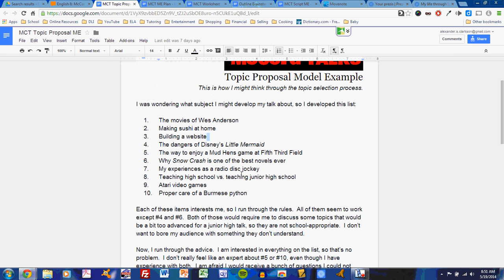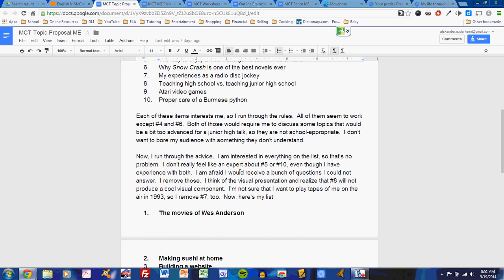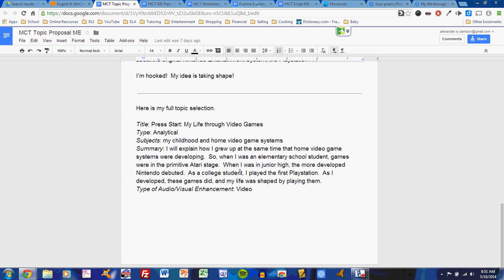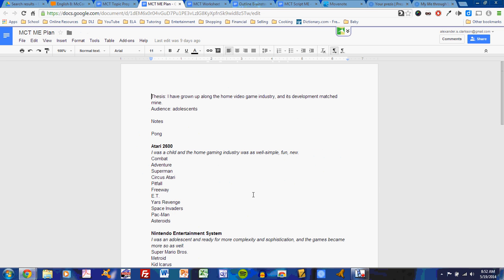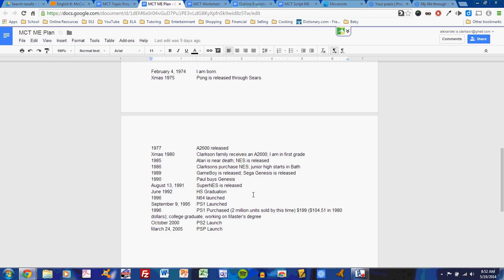McCord Talks: The Best Approach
This video reminds students of how to complete each step in their development of the McCord Talks assignment.